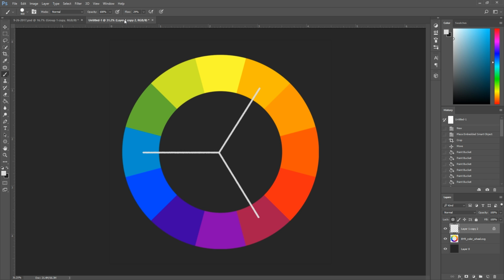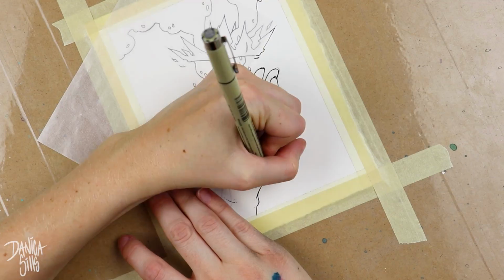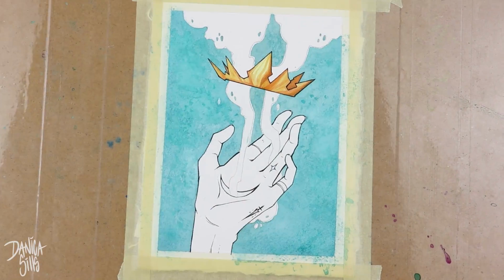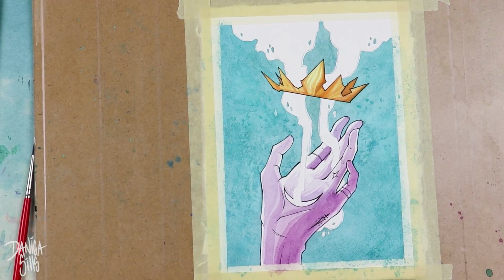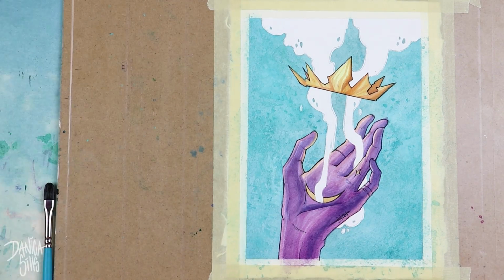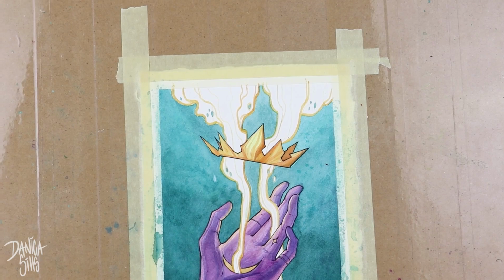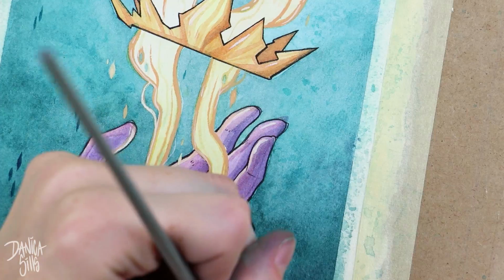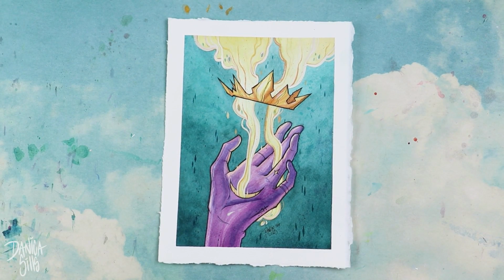Monarch ♦ Color Theory 101: Triadic ♦ Watercolor Speedpaint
♦ Sakura 6-Piece Pigma Micron Pen Set

♦ Litup Light Box Light Pad

♦ Pacific Arc Drafting Tape

♦ Digital Load-out ♦
Cintiq 13HD Pen Display:

Photoshop CC

Blue Yeti USB Microphone - Blackout Edition: